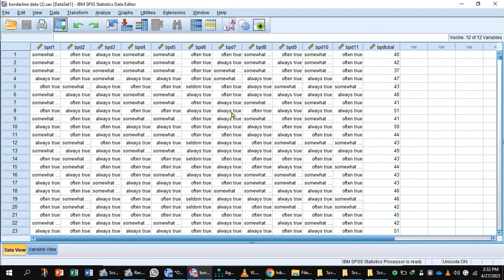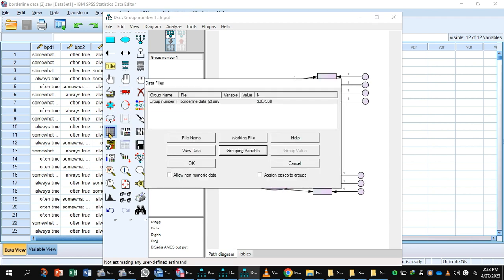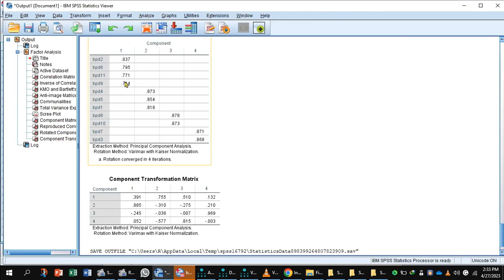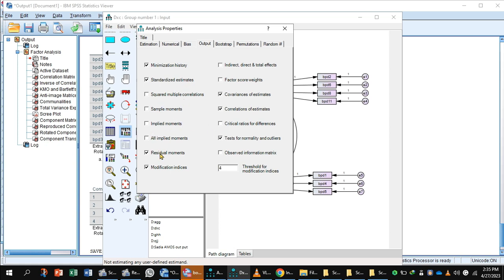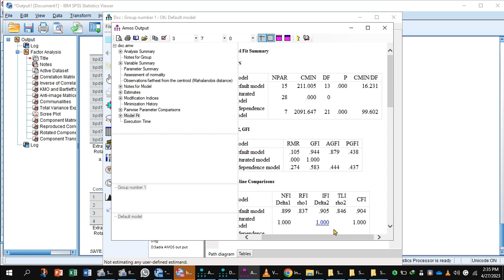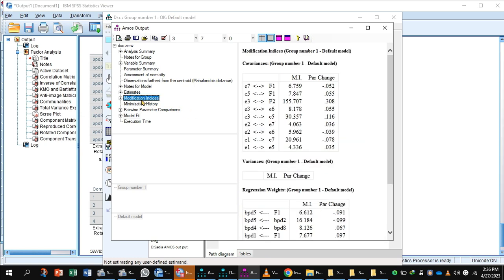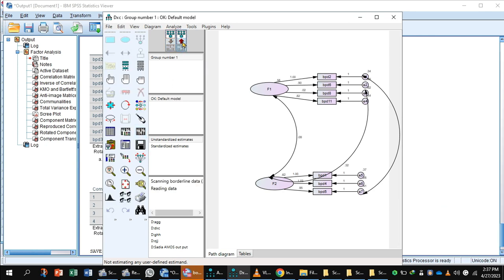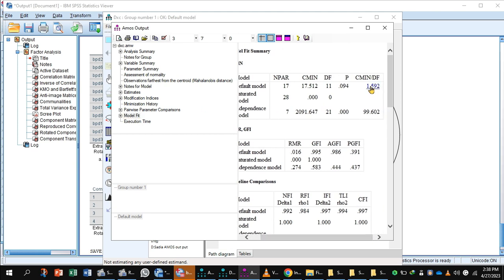CFA by SPSS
Confirmatory Factor Analysis by IBM SPSS AMOS